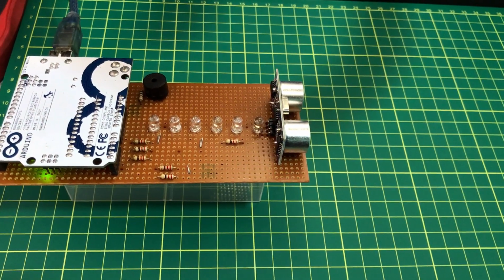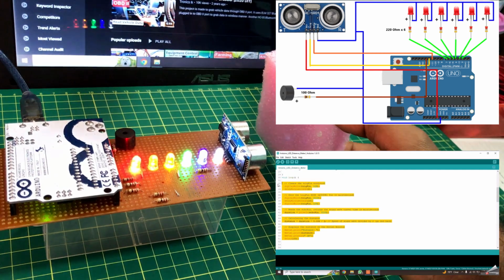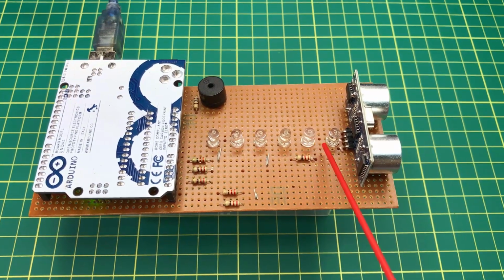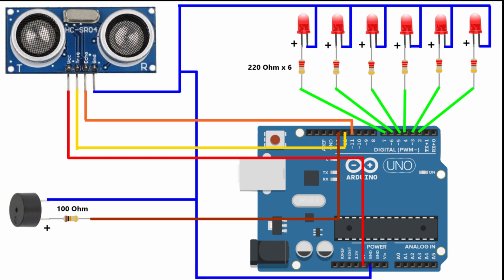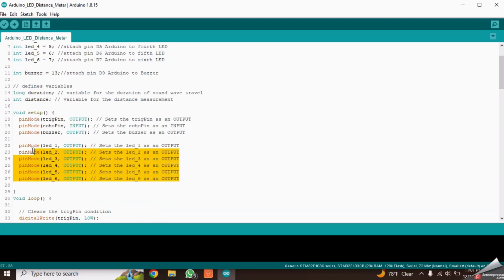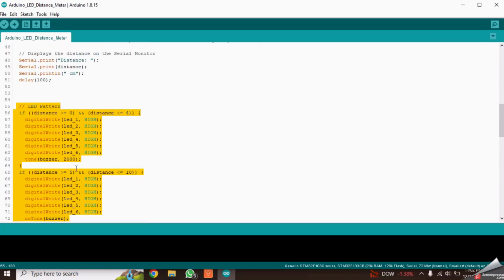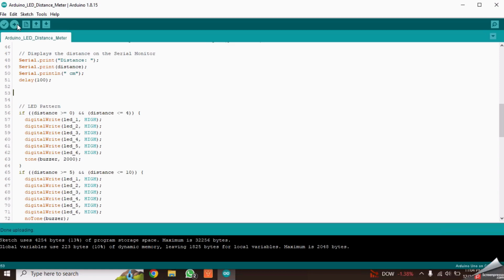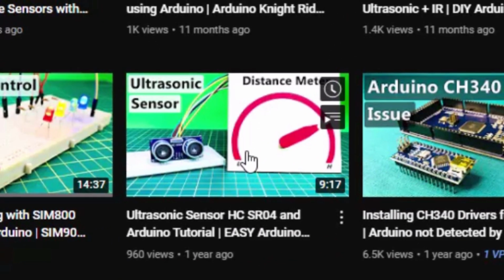EAZY Ultrasonic Sensor HC-SR04 and Arduino Distance Meter | Arduino Ultrasonic Sensor HC-SR04 Code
Hello Friends,
This Video is about Ultrasonic Sensor HC-SR04 and Arduino Distance Meter | Arduino Ultrasonic Sensor HC-SR04 Projects

 Ultrasonic Sensor HC-SR04 and Arduino Distance Meter tutorial with Arduino code and Circuit diagram. This is a very easy Arduino tutorial which suits even  for beginners also. When an object is placed in front of HC-SR04 Ultrasonic Sensor, it will display the distance to that object in a set of LEDs. If object is too close for ultrasonic sensor, it will turn on a buzzer and makes a tone.
You can edit the Arduino Code as required and change the range of responsiveness of the system.

💢 We need following Components
🔧 Arduino Board
🔧 HC-SR04 Ultrasonic Sensor
🔧 LEDs
🔧 5V Active Buzzer
🔧 220 Ohm Resistors

Don't forget to Click 🔔 icon.
Comment any issues in comment section.